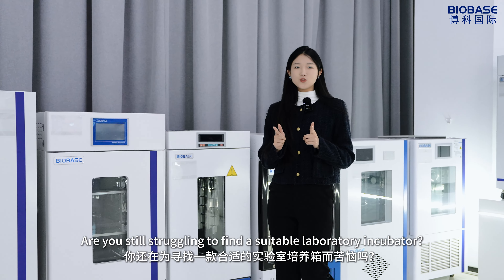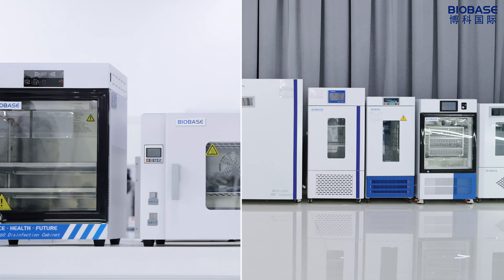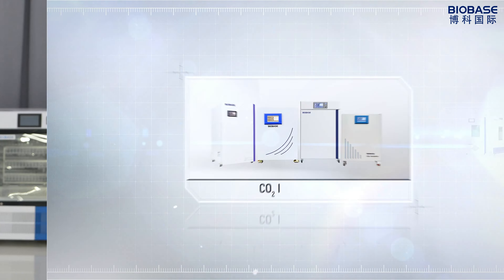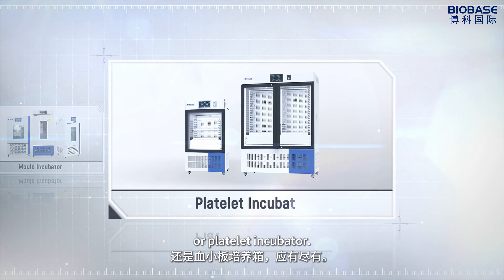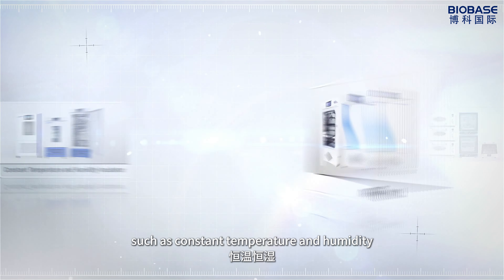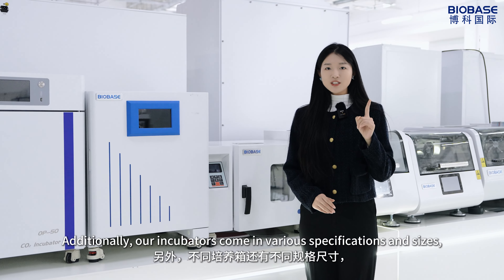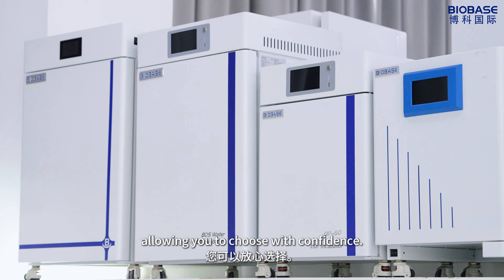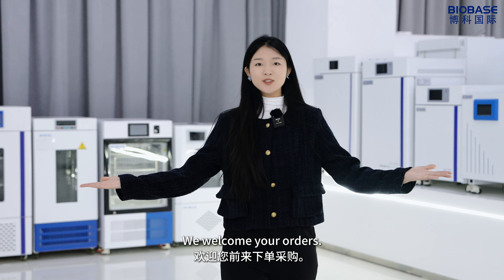Choose a professional laboratory incubator, please look for BIOBASE!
Are you still struggling to find a suitable laboratory incubator?
BIOBASE has dozens of incubators for you to choose from.